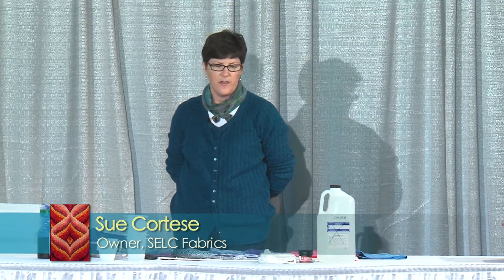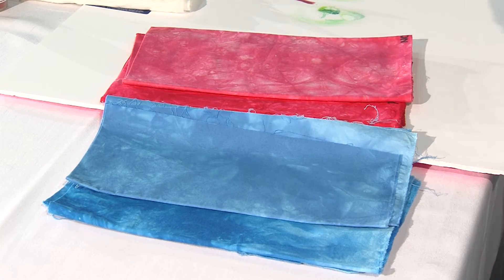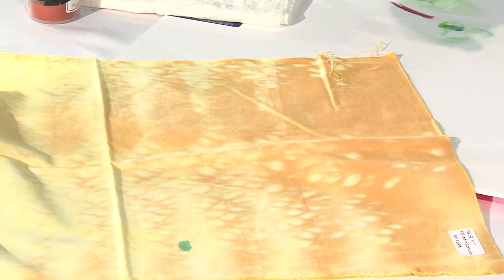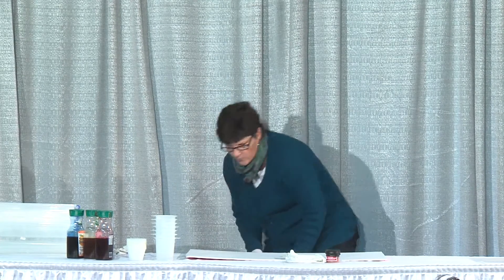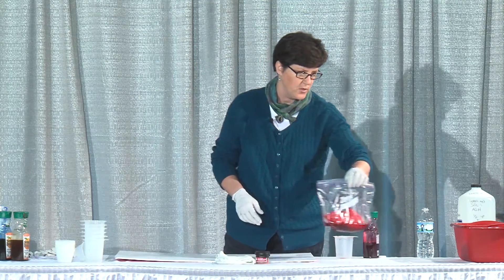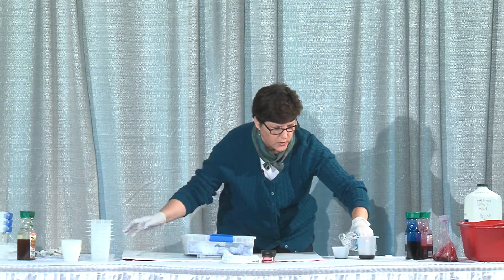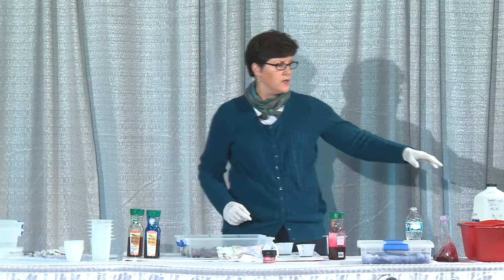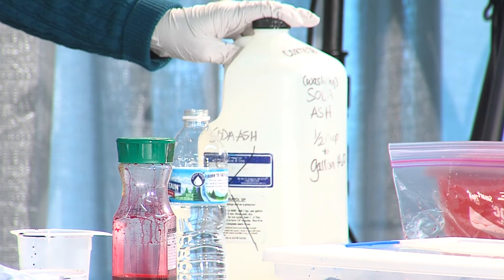Quilt Show Tutorials: Dyeing Fabric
This demonstration was recorded during West Michigan Quilters' Guild's, "Quilts on the Grand" show in October. This tutorial demonstrates how to dye fabric and create various results.